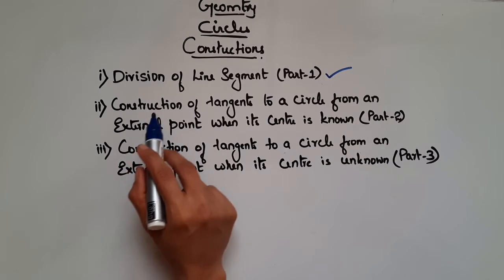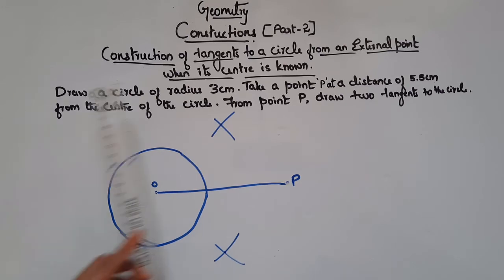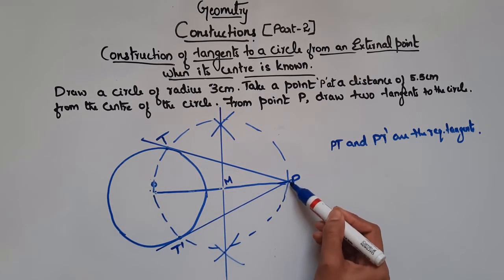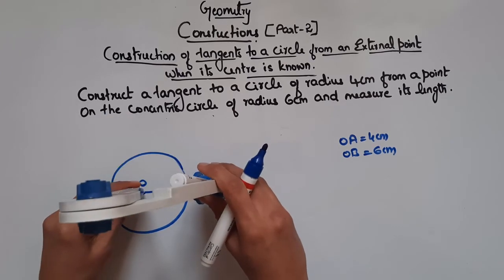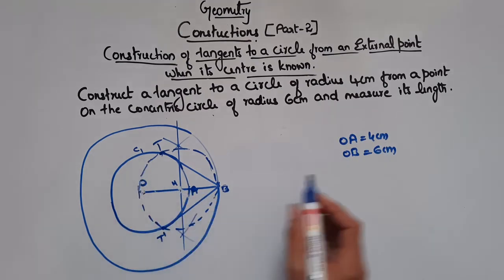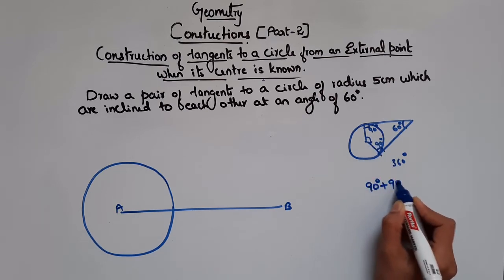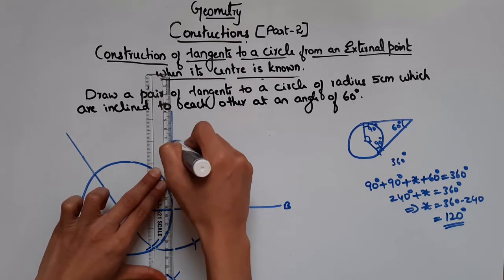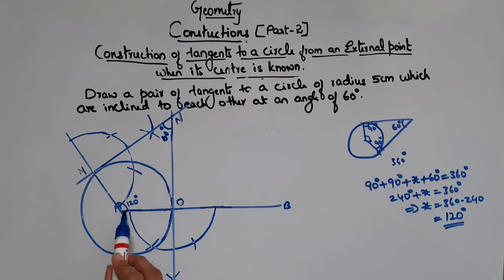Construction of Tangents to a circle from external point when center is known (Part-2) | Class 10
Construction of Tangents to a circle from external point when center is known (Part-2) | Class 10 | Geometry | Math's| 2021

Explains :-
Three different types of problems that comes under construction  of tangents to circle from external point when center is known ,explained step by step